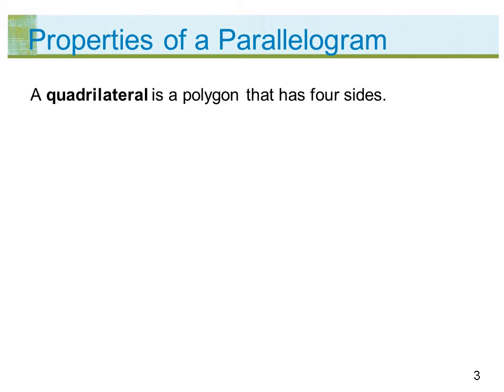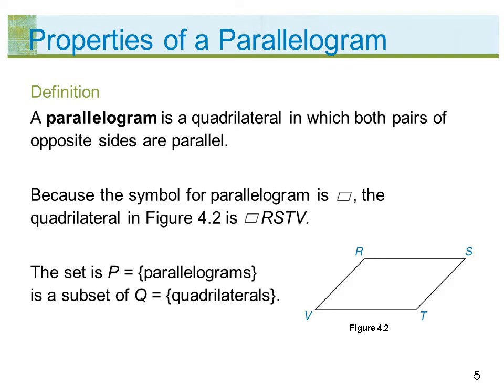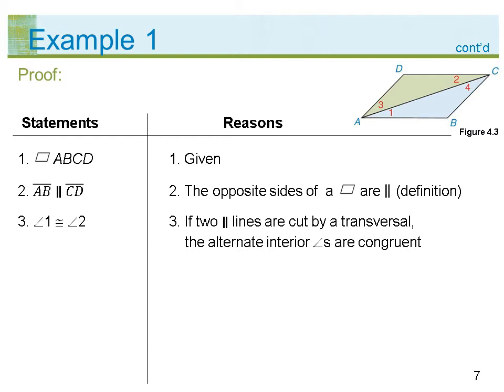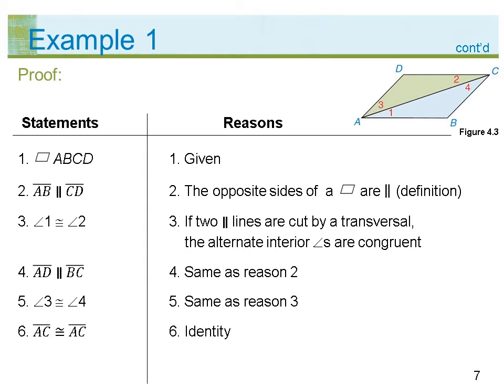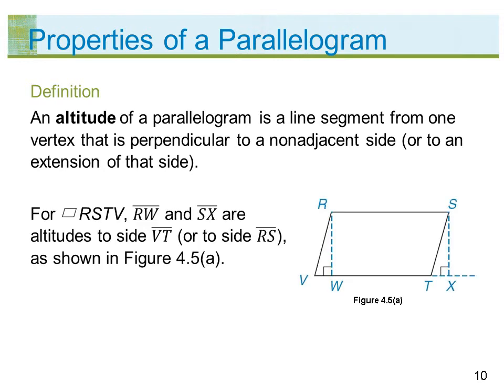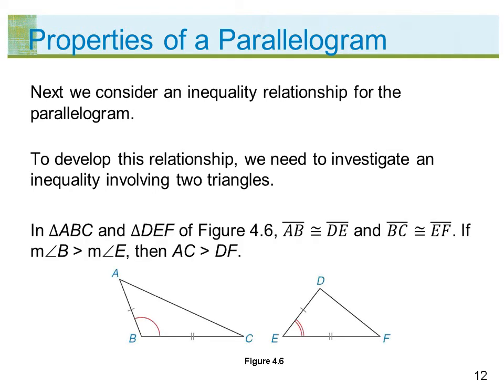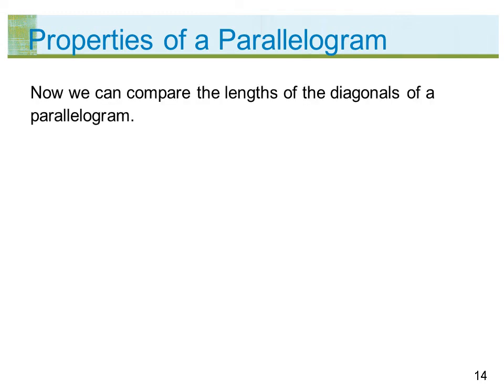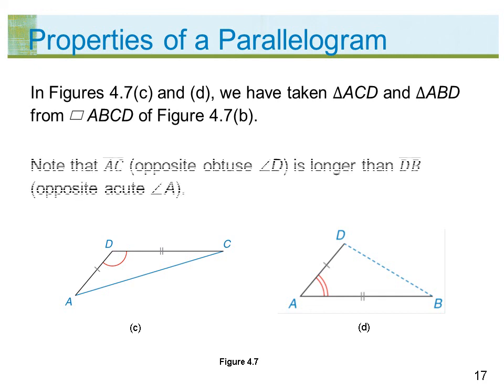Sedgwick Ch 4 Section 1